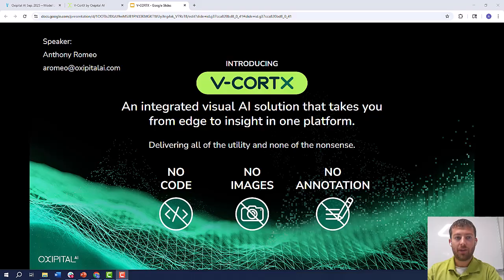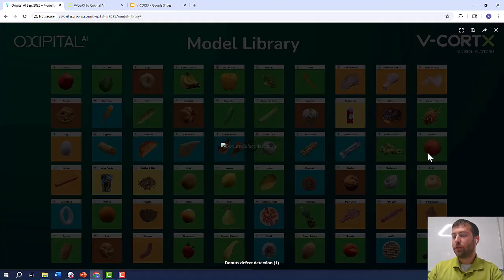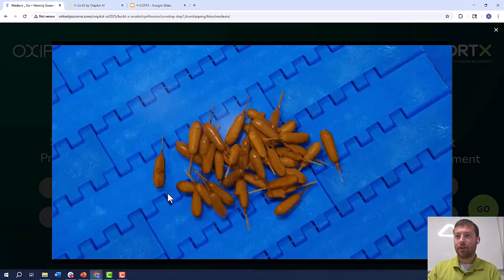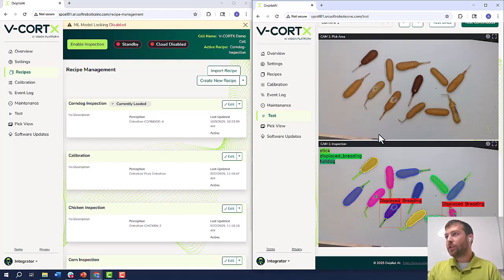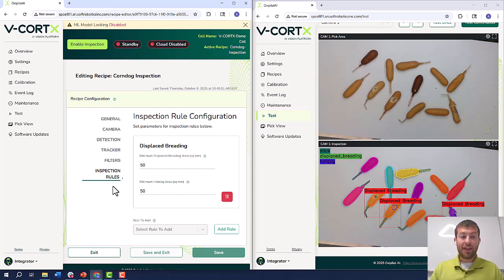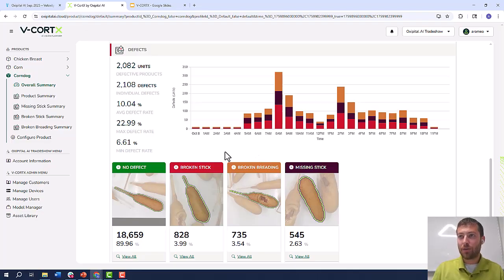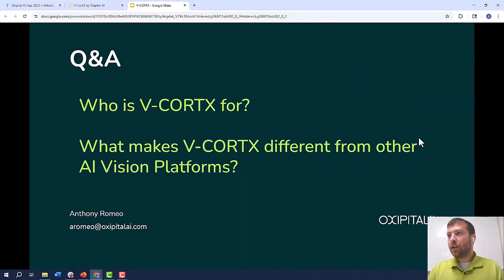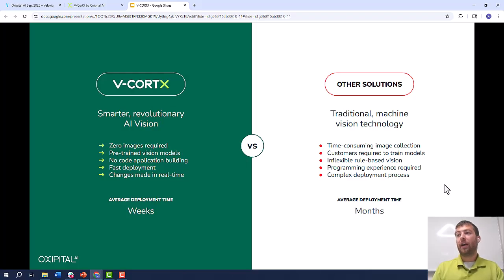Webinar: From Visual AI to Value: ROI with V-CORTX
Watch our webinar "From Visual AI to Value: ROI with V-CORTX.

What You’ll Learn:

- How to reduce operational costs and improve yield
- Real-world use case showing ROI in action
- How to build and deploy workflows without code
- What makes V-CORTX different from traditional solutions